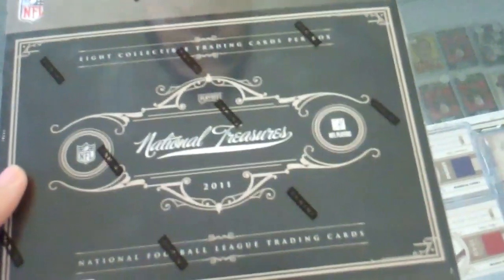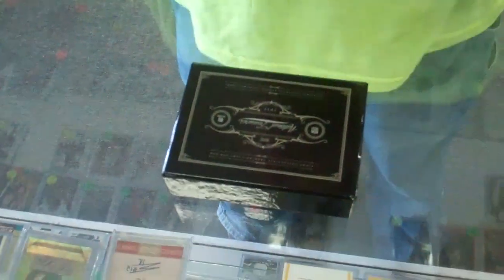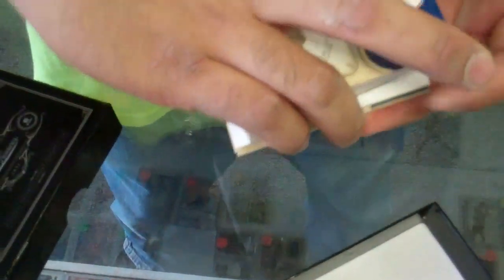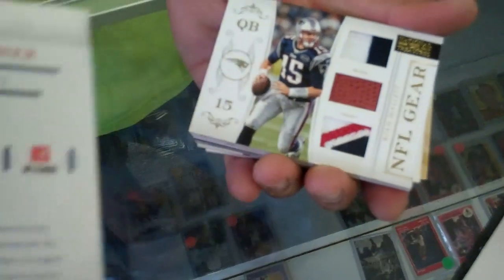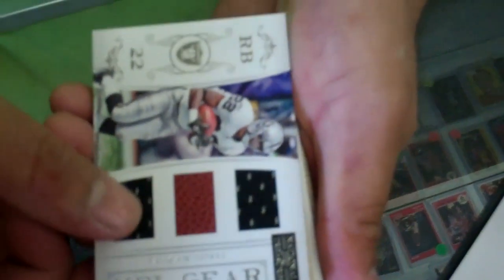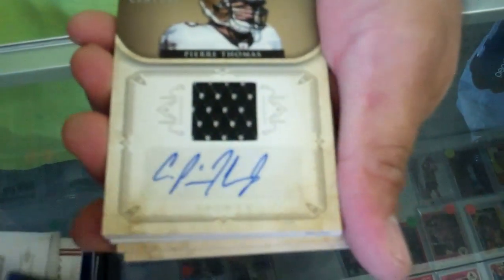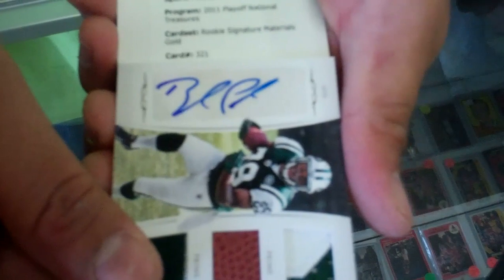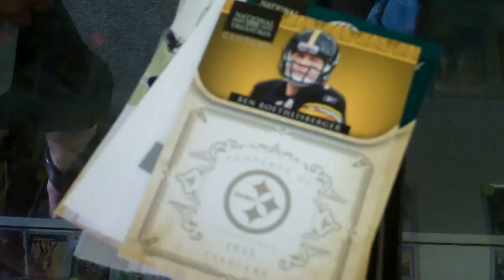2011 National Treasures Football Box Break Bust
Weekly Ebay Listings: BDTS01